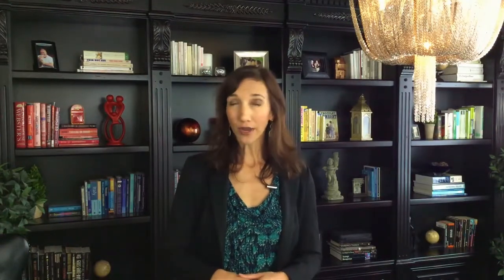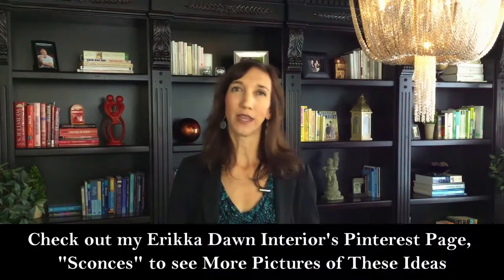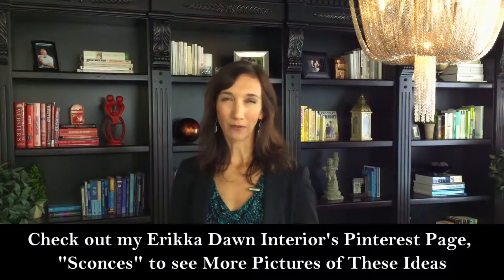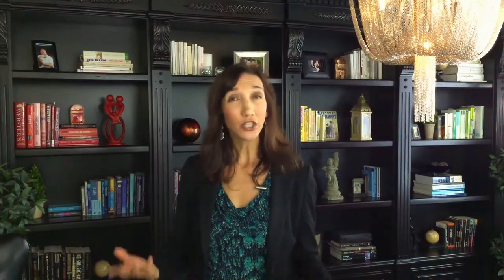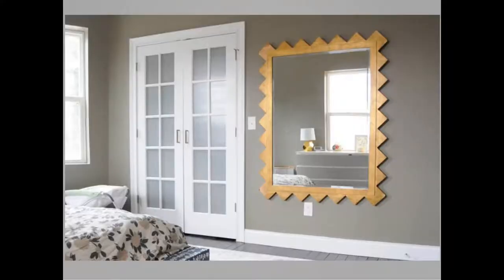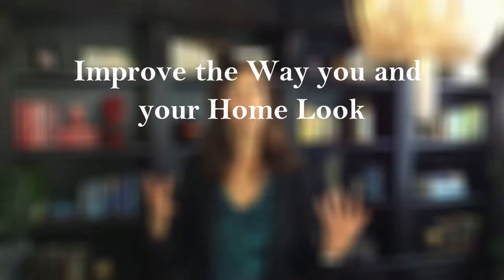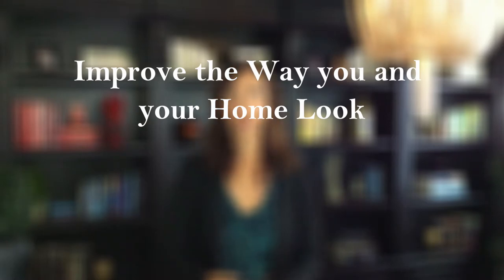3 Great Home Lighting Tricks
This quick tutorial will show you 3 easy ways to greatly improve the lighting in your home today!

Have you ever wondered how much light a room really needs?

Have you struggled with determining the right size light fixtures for the various spaces in your home?

Have you ever wondered how interior designers make a room look so much more dramatic through the use of lighting?

If you've ever asked yourself any of these questions, then I encourage you to check out this class!  "Lighting Design to Transform your home" is a course focused exclusively on residential lighting design.  More specifically, in this class we will cover the following main topics:

3 great lighting tricks!

Why is lighting so important?

How to effectively use and control both artificial and natural light in your home

How to use 3 layers of light to elevate your lighting design

How to choose the right type of light fixtures based on the function of your room

How to choose the right size light fixtures

How to place your light fixtures appropriately in your home

How to hide unsightly table and floor lamp cords

Use lighting to alter the intensity of colors in your room

Use lighting to make your room appear larger or smaller than it is

Use lighting to create a focal point in your room

Near the beginning of this class, you will be encouraged to print out a template that will allow you to build your own customized lighting design plan for any room in your home, via activities you will complete throughout this course.

This is a great course for all levels of individuals who are interested in learning more about how to effectively build their own residential lighting plan.  This could also be a great class for interior design students or professionals who are new to the field.

Join me for an adventure into the world of lighting design!